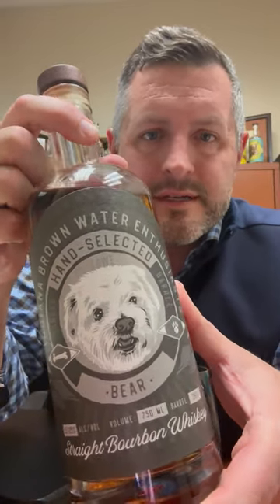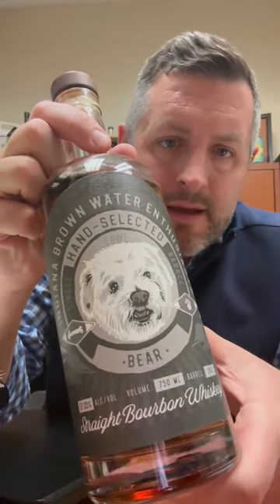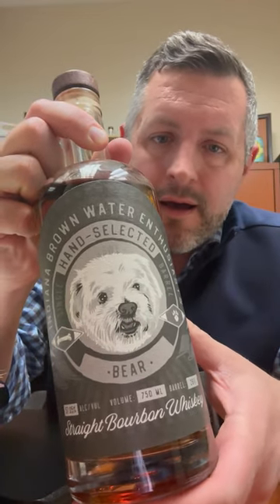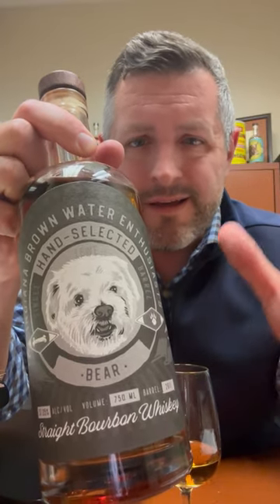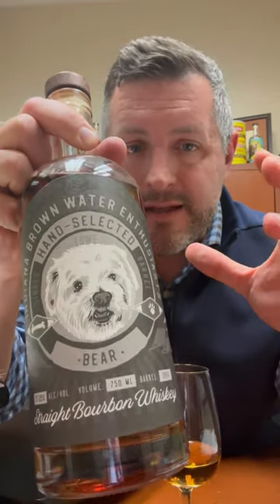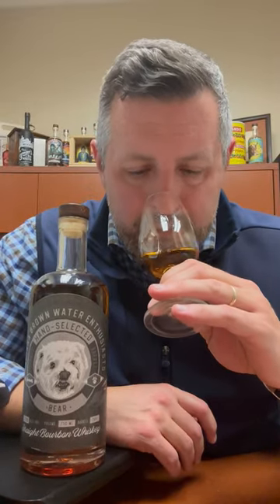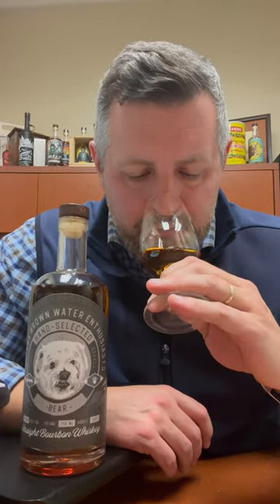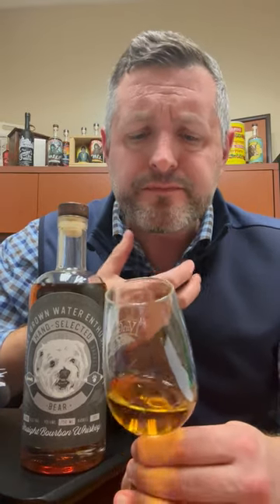IBWE Single Barrel Bourbon "Bear"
IBWE Single Barrel Bourbon "Bear" Still a few bottles of IBWE "Bear" single barrel out there from their dog series. This is one people will regret not buying all they could get their hands on when it's gone. A single barrel 21% MGP at almost 6yrs old at 114.1 proof. Bear is silky and perfumed on the nose with cinnamon and a touch of pear. On the palate, the spice is over the top. Rich and dessert like, but laced with barrel spice all the way down.